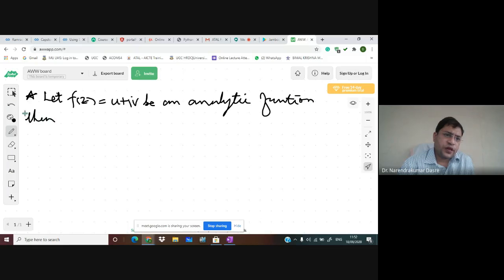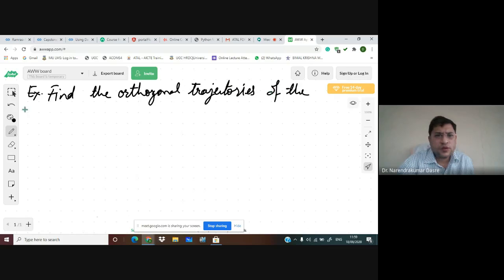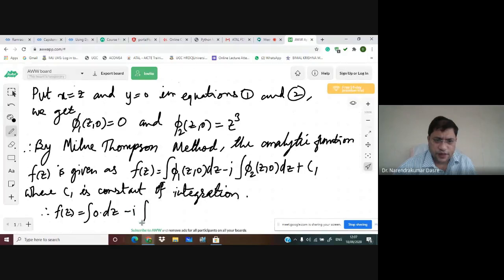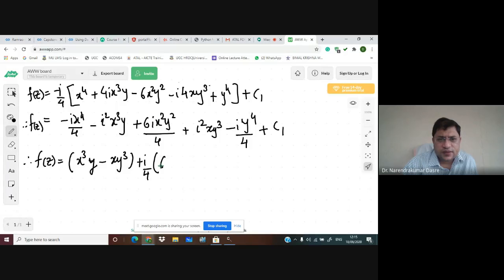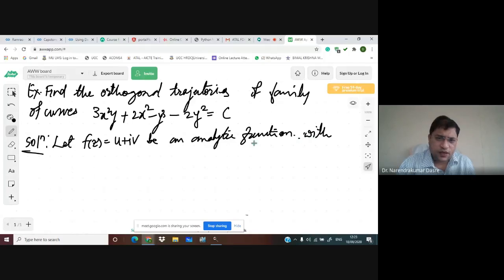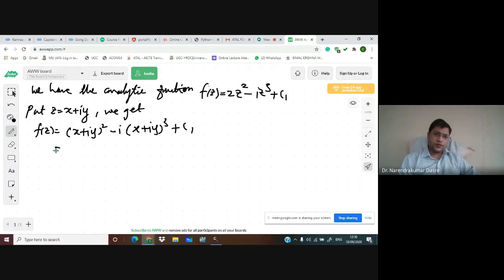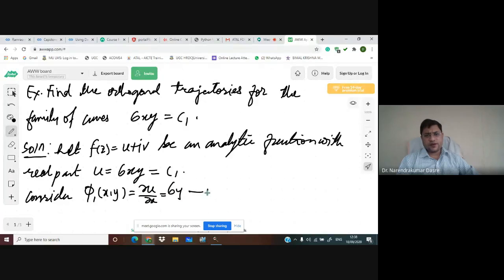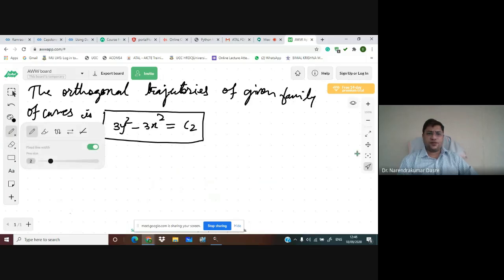Complex Variables Lecture 17